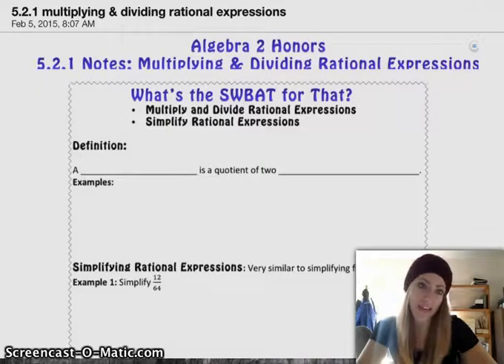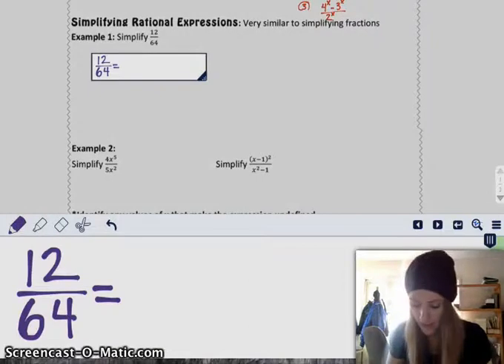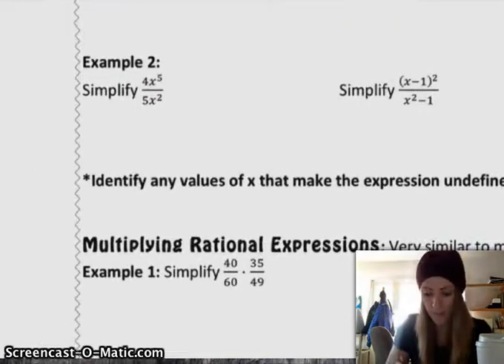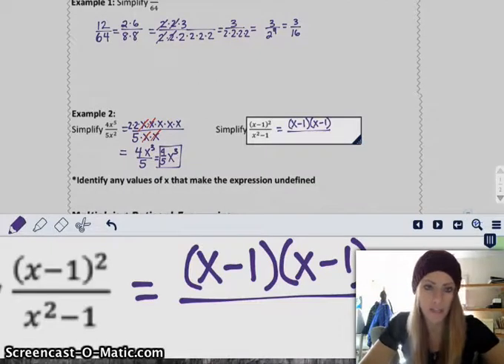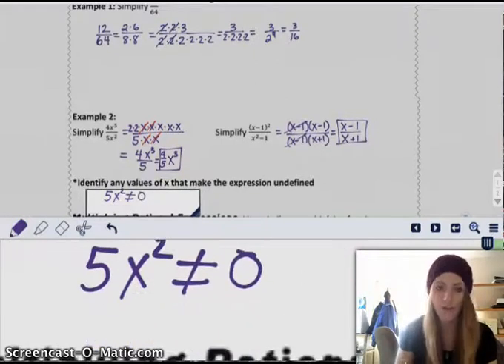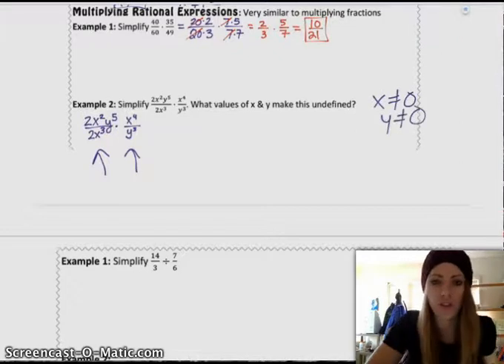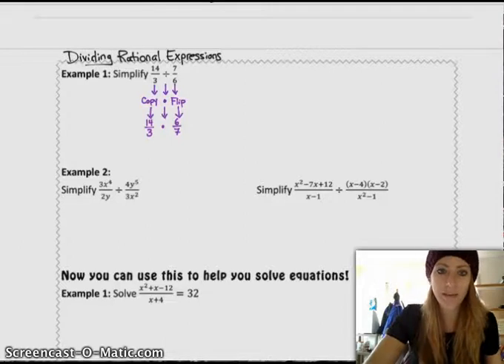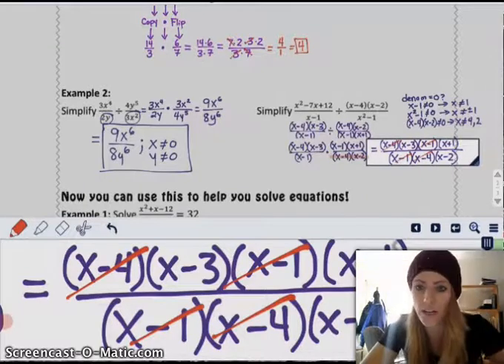Algebra 2 Multiplying and Dividing Rational Expressions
How to multiply, divide, and simplify rational expressions
HMH2 5.2.1